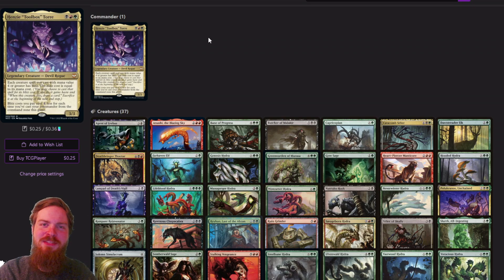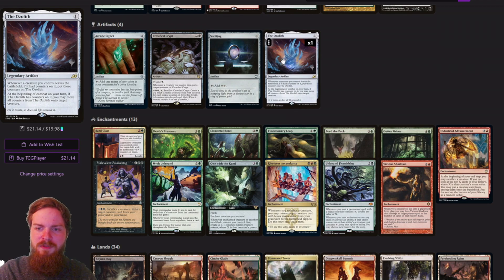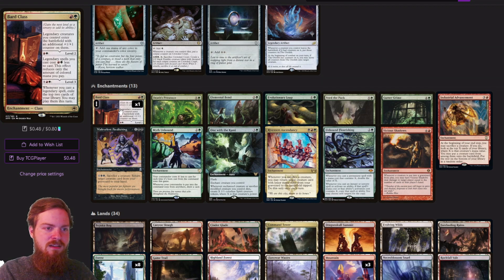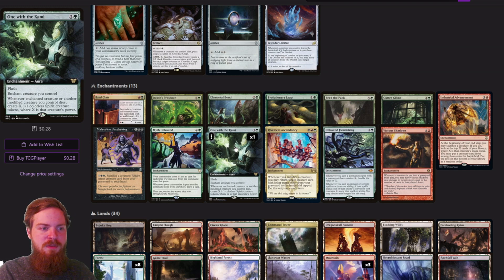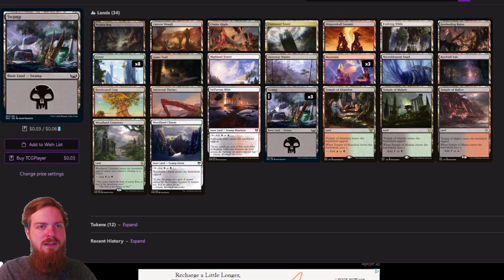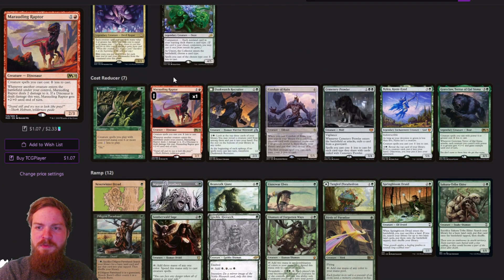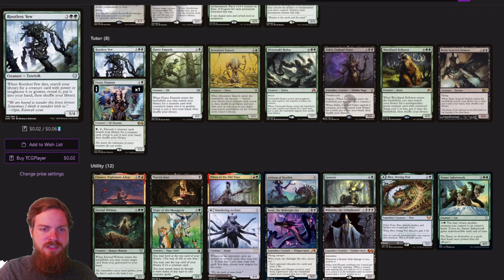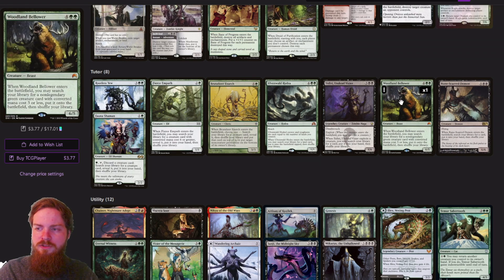Henzie "Toolbox" Torre commander deck building 3 ways! Oops All Creatures! EDH | cEDH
Welcome! This channel is dedicated to exploring power levels in EDH and helping you tune your deck to your meta!

Today's deck tech will feature Henzie "Toolbox" Torre   ! Let me know what commanders you want to see built!

Deck lists!

0:00 - Introduction
01:18 - Skirmish
11:30 - Battle (Oops all creatures version)
31:37 - Like Comment Subscribe! Fiverr!
31:49 - Glory